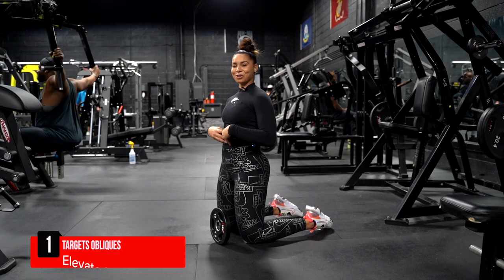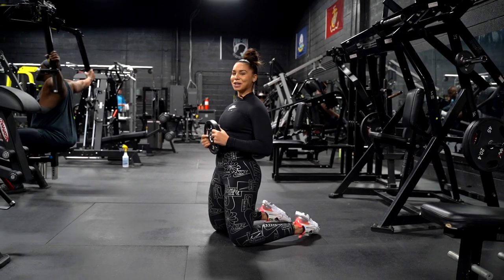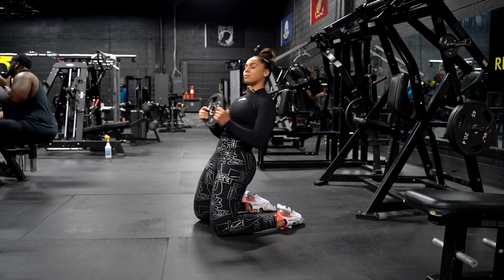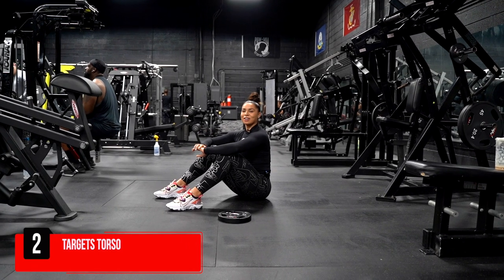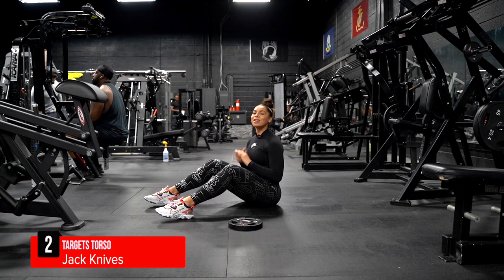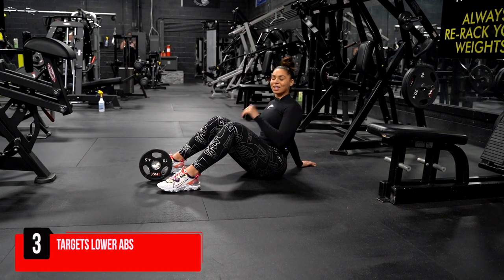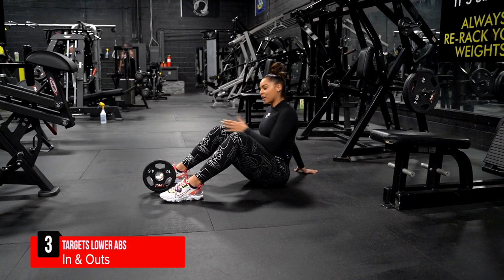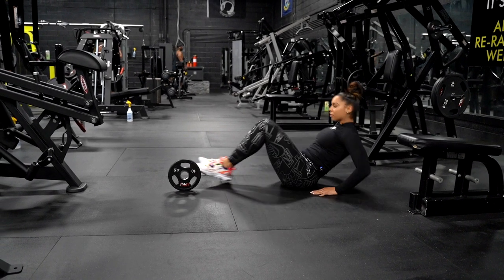Quick Core Workout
Try these 3 core killers from Chania Ray!

Her top 3 include:

1) Russian Twists
2) Jacknives
3) In and Outs

For more about out $25,000, supplements, and workout accessories, click this